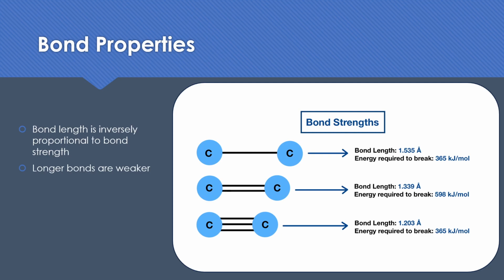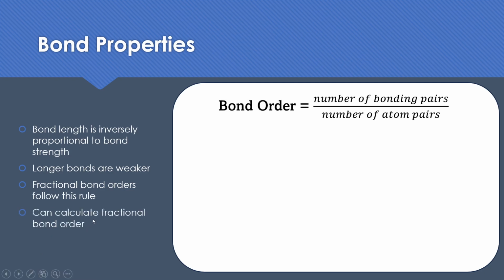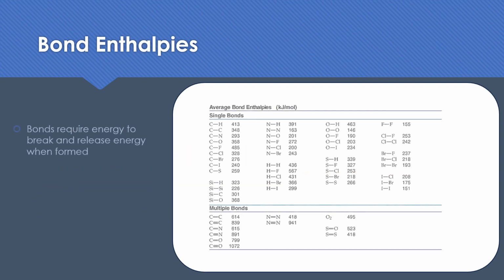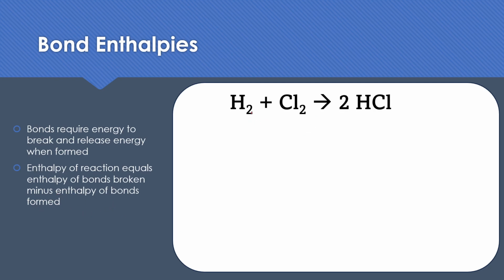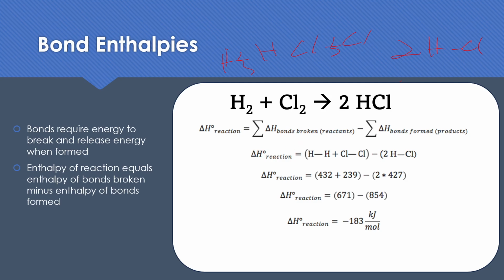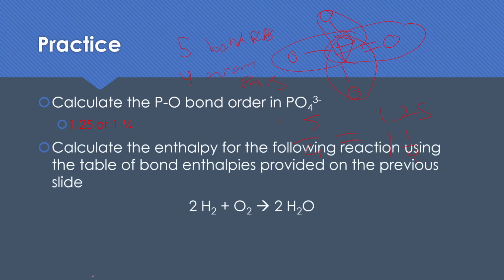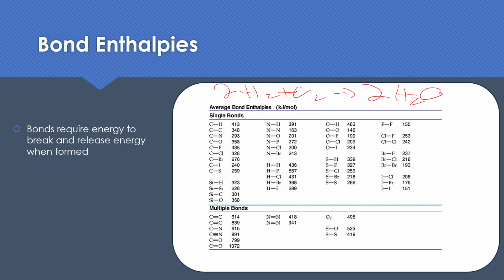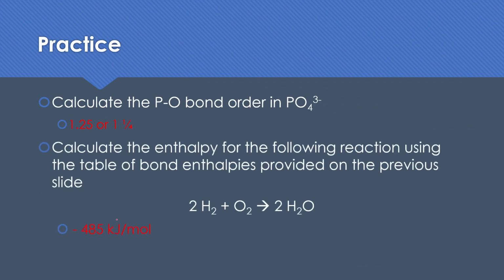48 - Bond Properties